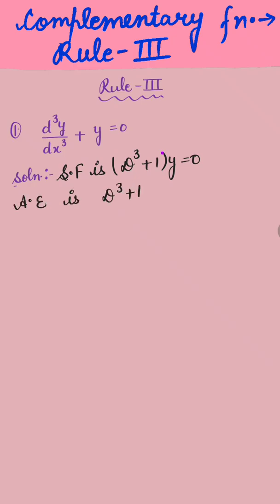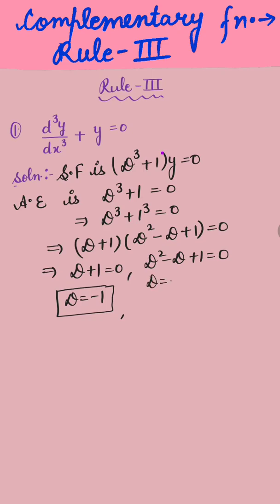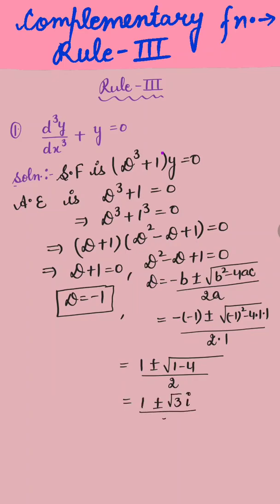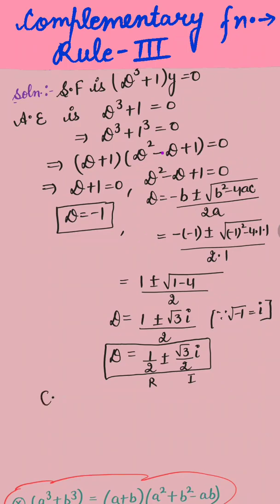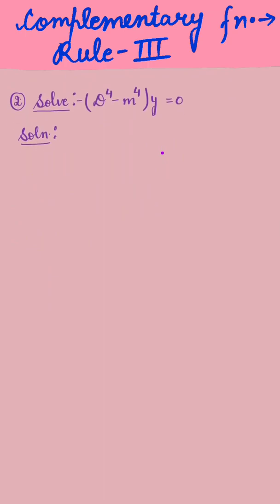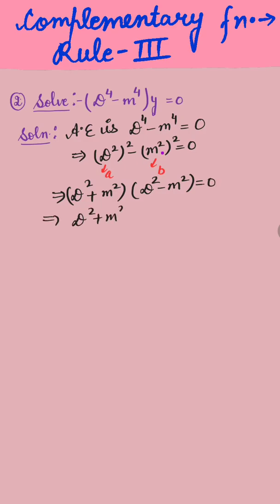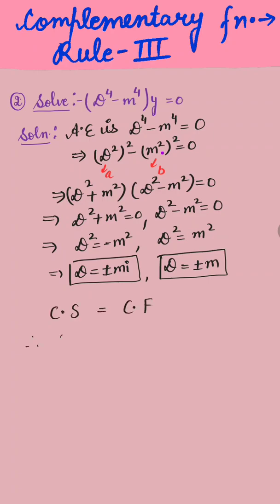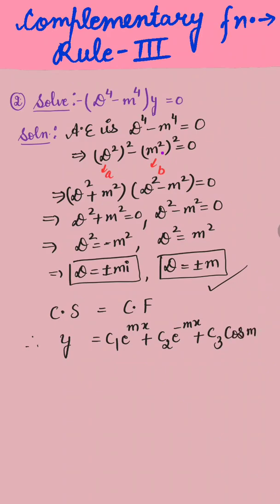Complementary function imaginary roots | Higher order Differential Equations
Students will be able to find imaginary roots of complementary Function